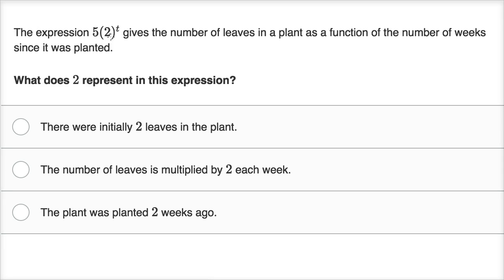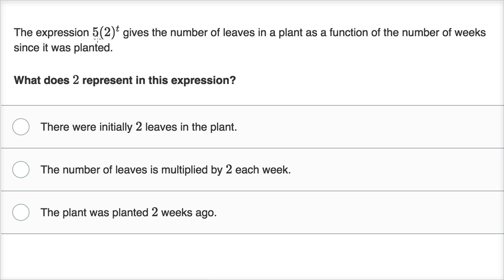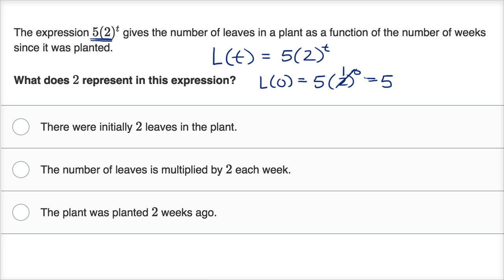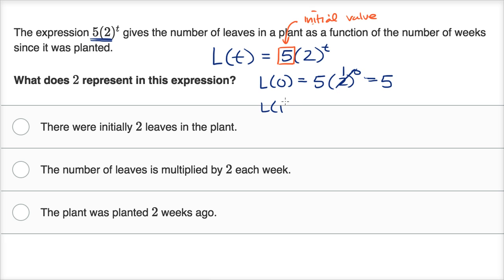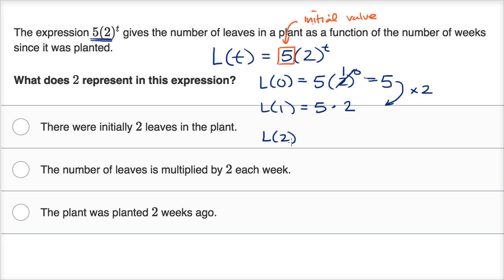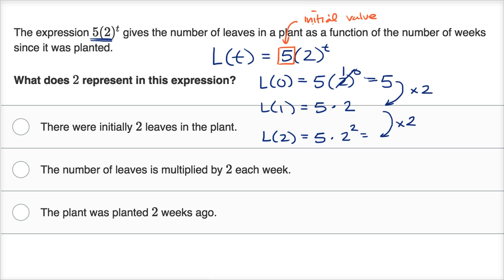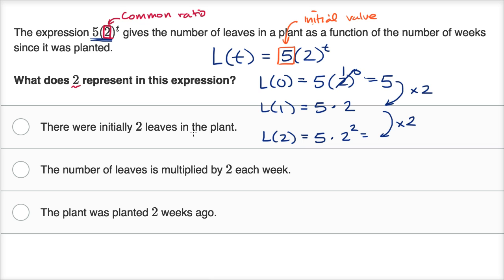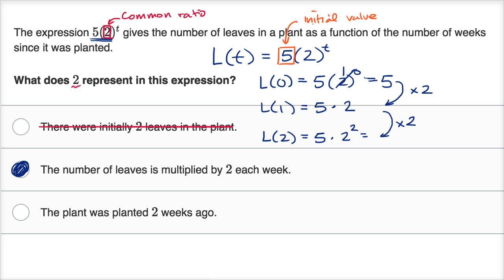Interpretting exponential expression